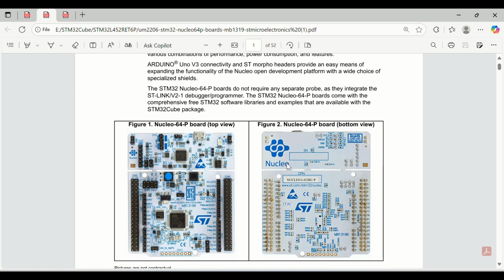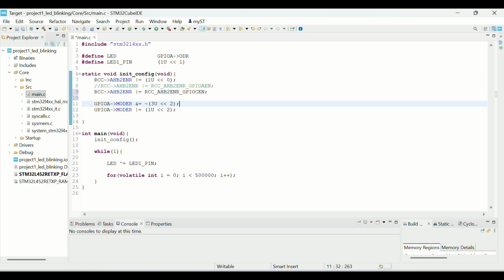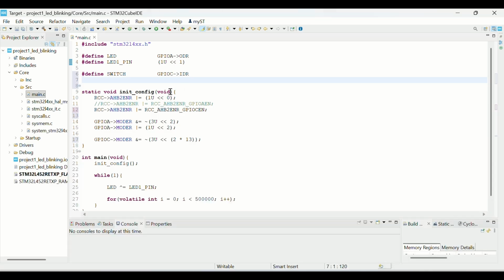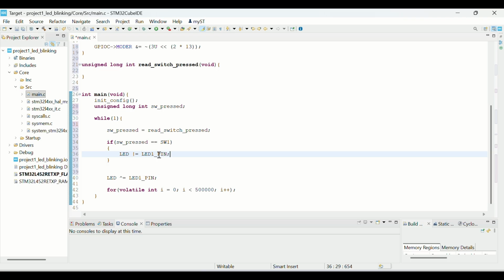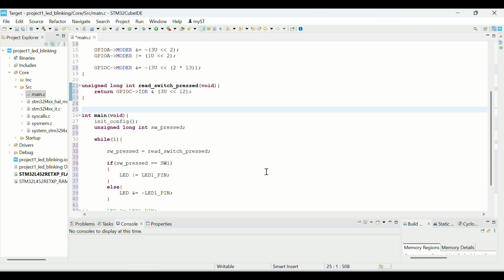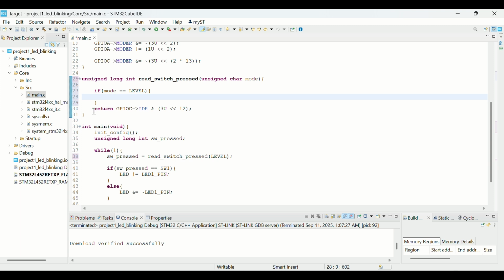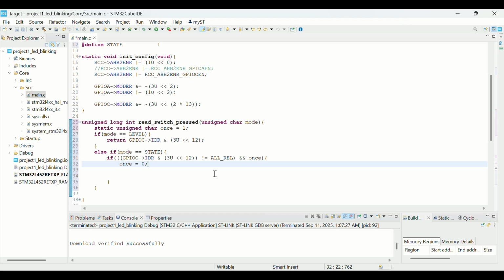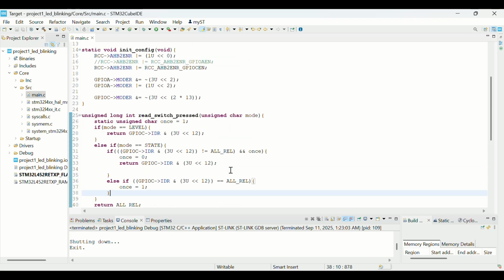STM32 Tutorial Part 2 | Control LED with Switch (Button Input) | Register Level Programming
In this video, we’ll learn how to use a switch (button) as input in STM32 and control an LED.
This project is done at the register level (without HAL libraries) so that you clearly understand how GPIO input and output work inside the STM32 microcontroller.

👉 What you’ll learn in this video:
Configuring GPIO pins as input (switch) and output (LED)
Enabling GPIOA & GPIOC peripheral clocks
Reading switch status from GPIOC_IDR
Turning LED ON/OFF based on switch press
Writing clean embedded C code for STM32

💡 This is a beginner-friendly STM32 project to get started with switch interfacing and GPIO input handling.